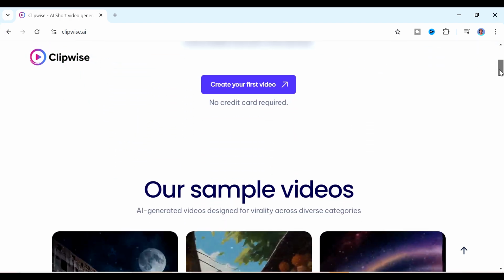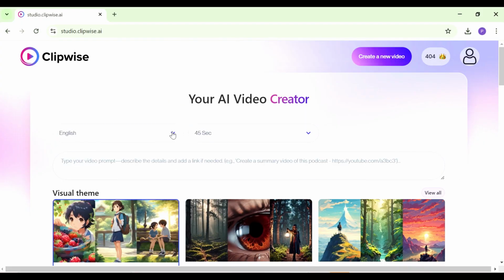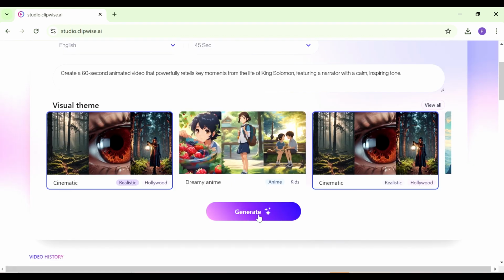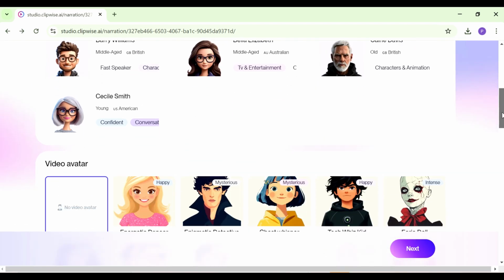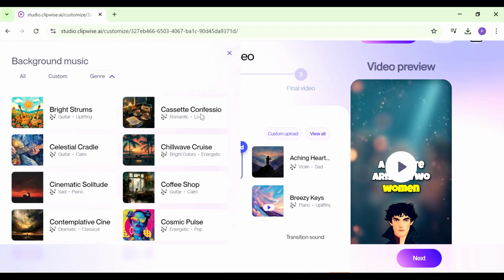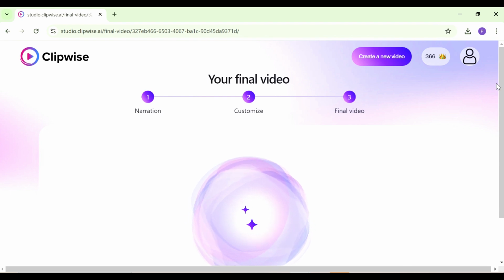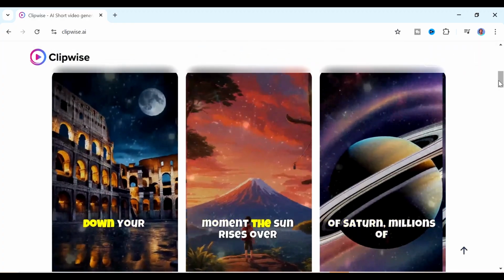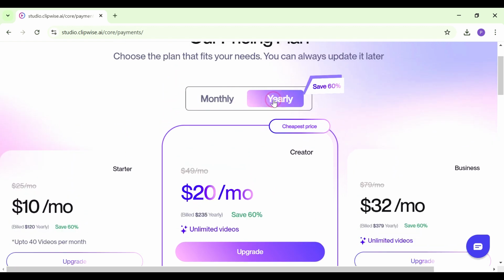How to make VIRAL YOUTUBE SHORTS using AI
In this video, I will show you how to make viral YouTube shorts using AI. The tool we will be using is a really powerful AI video generator. The process is straight forward and requires no prior experience in design work.

- Peris Musyoki